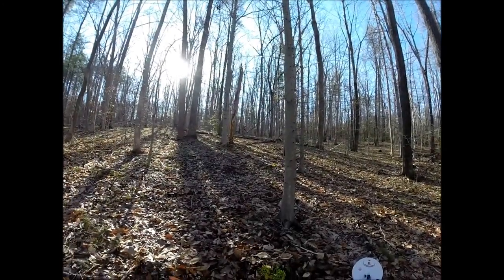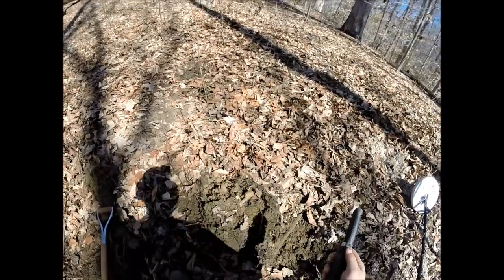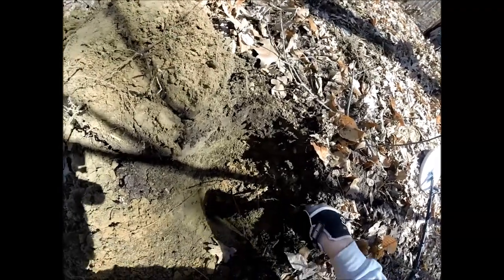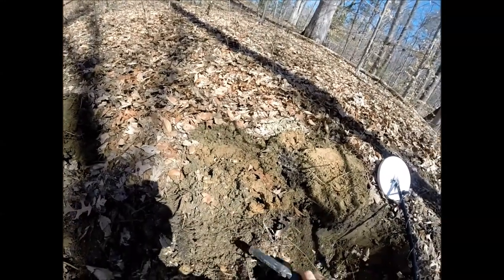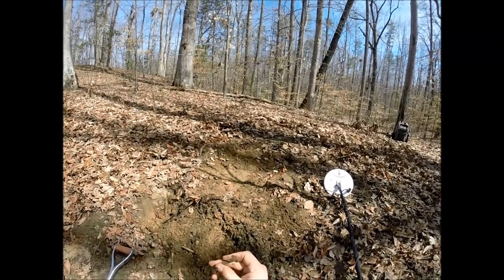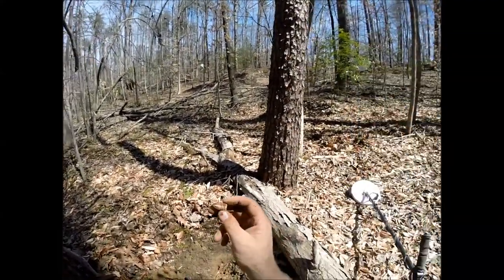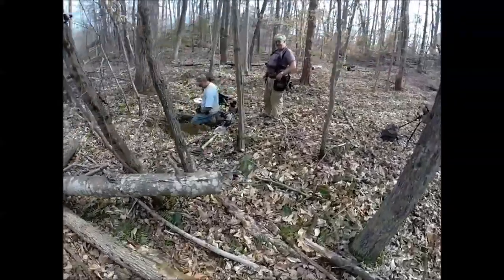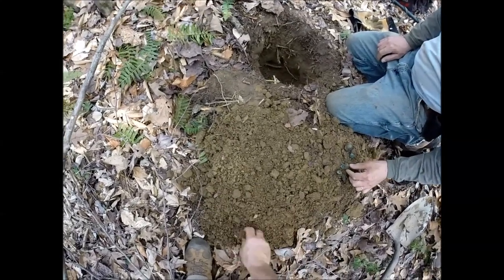Digging Stafford Winter Camp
Relic hunting a Stafford County Union winter camp